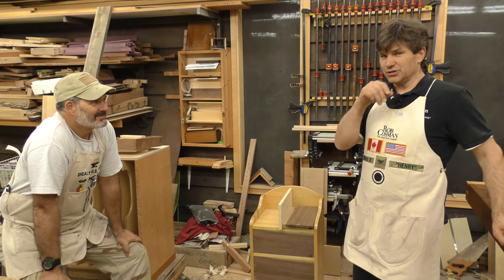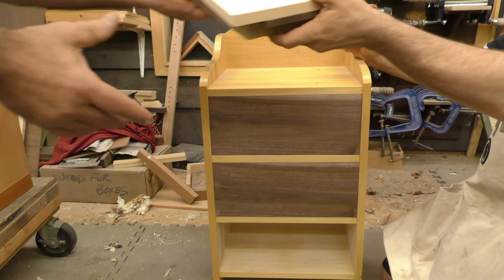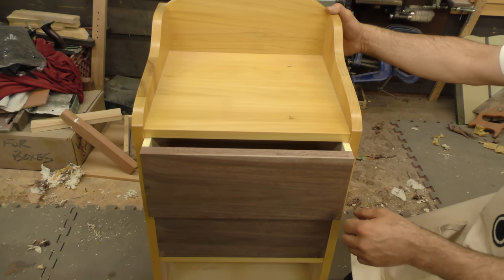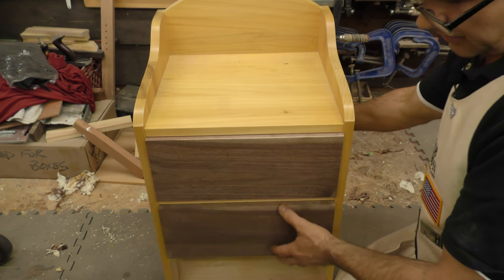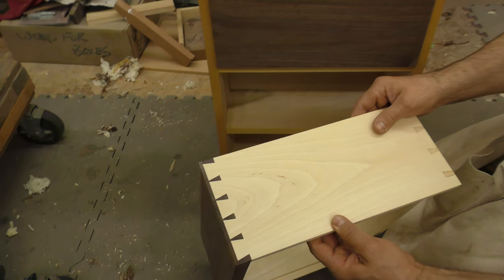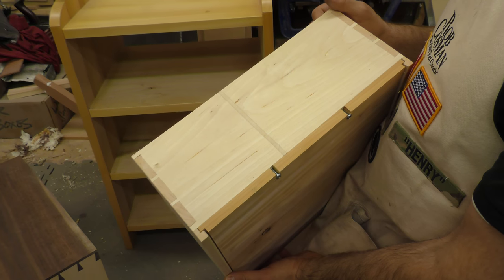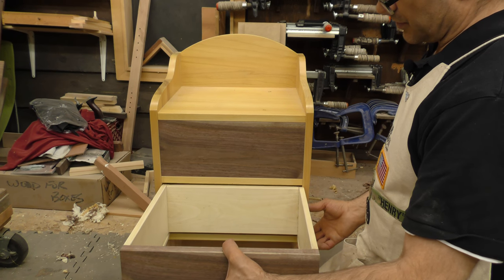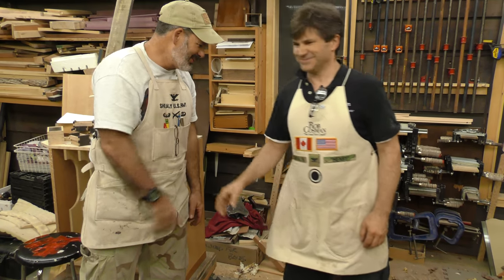Board Stretcher Follow Up on Luthers Drawers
Just wanted to let you see how well the Colonel did on his drawer making class.  The dovetails were excellant and the drawer fit like it should.  Our board stretcher saved the first drawer.  Check it out and let us know what you think.